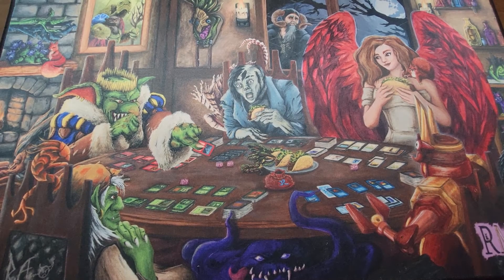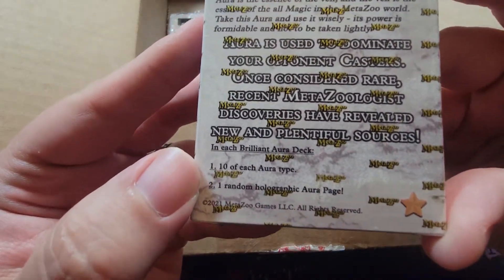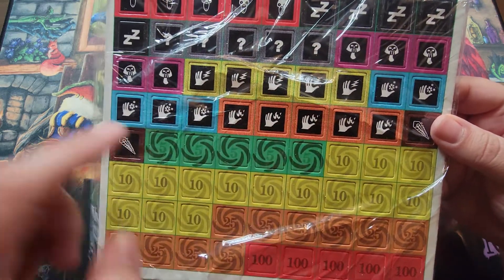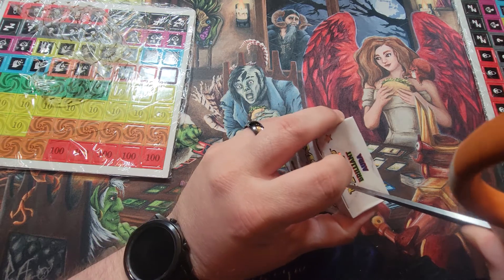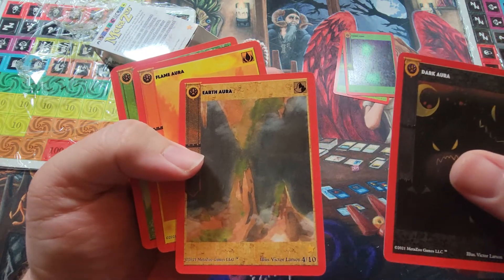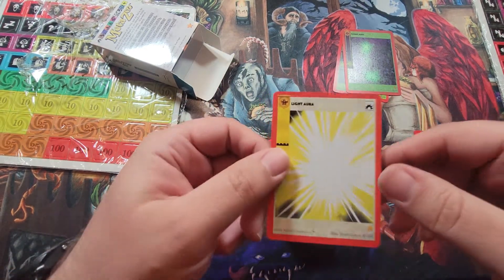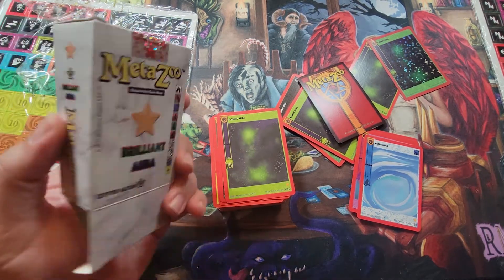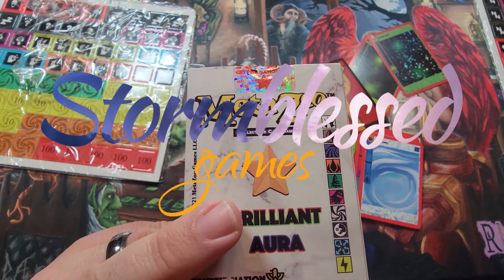MetaZoo Brilliant Aura Box Opening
We open a MetaZoo Brilliant Aura deck box, look at some tokens, and talk about the upcoming release of the game.